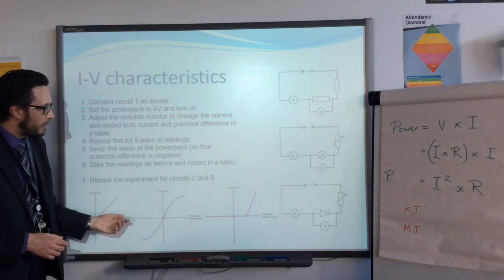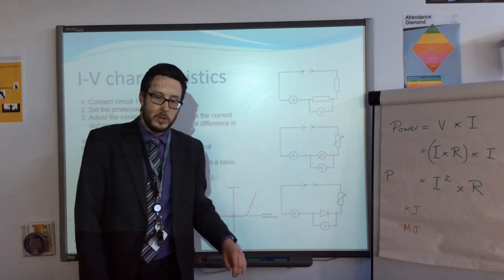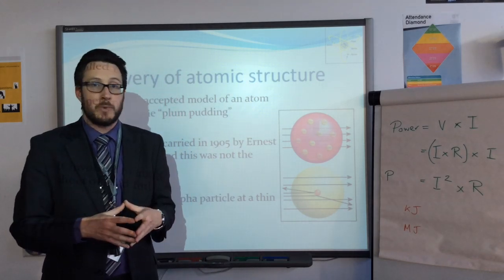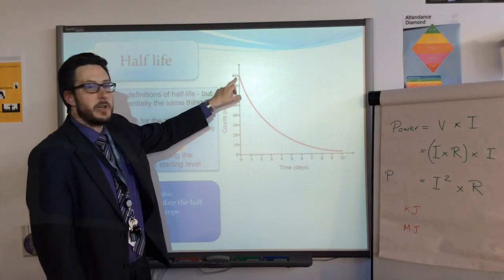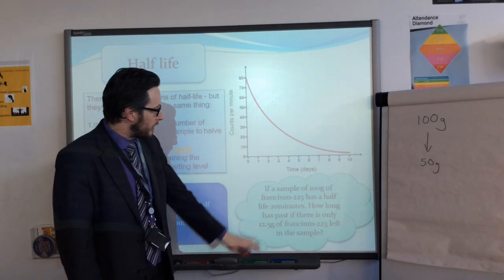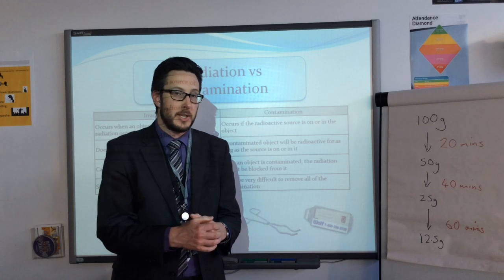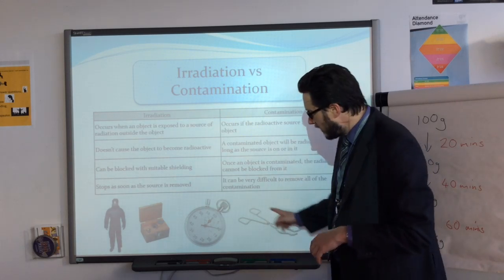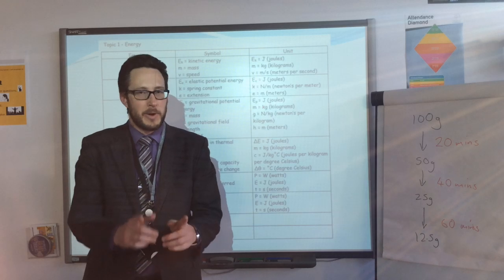Folkestone Academy Revision Live Stream